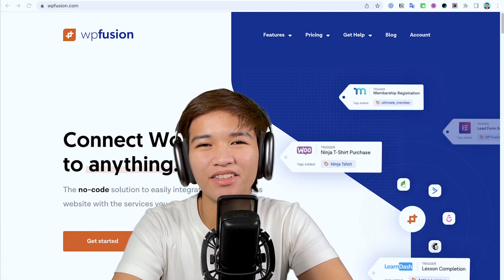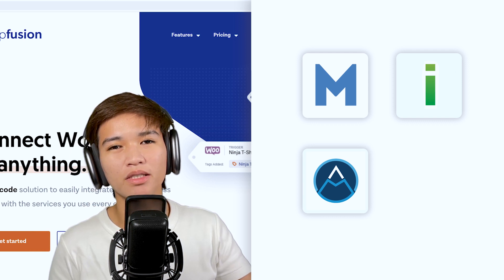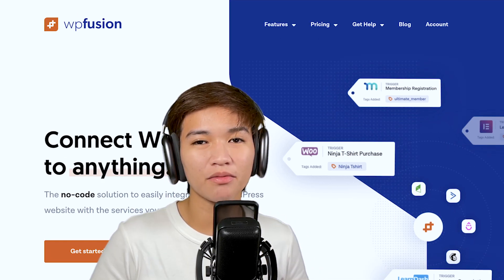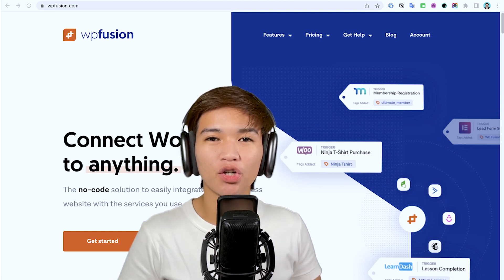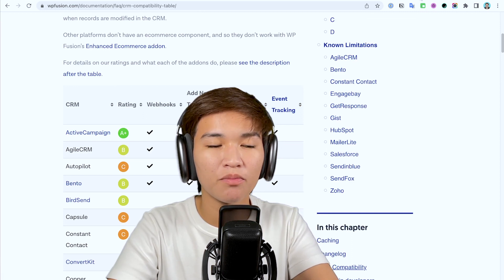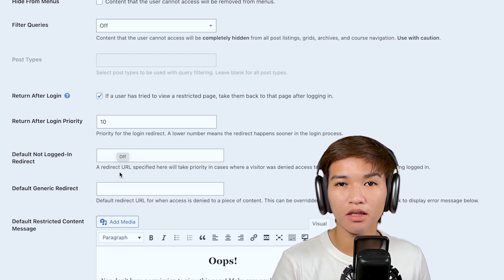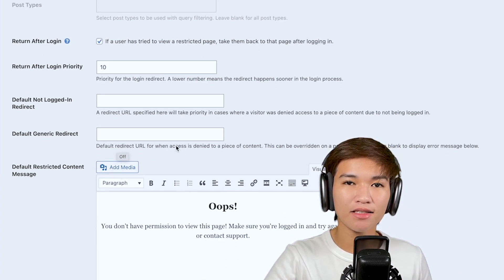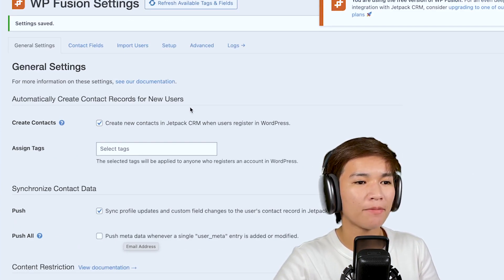How to Use WP Fusion Lite to Protect Your WordPress Membership Site Content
Hey there, Danica here! In today’s video, I’m going to introduce you to WP Fusion Lite, a free WordPress plugin that I highly recommend if you’re looking to protect your membership site content. Whether you’re just starting with your membership site or selling courses, WP Fusion Lite is a great tool to secure your content without any upfront cost.

I’ll walk you through both the free (Lite) and paid versions of WP Fusion, demonstrating the features and benefits of the Lite version to help you get started. Let’s dive into how to use it to control access to your membership content based on tags from your CRM.
What You’ll Learn:

• How to install and set up WP Fusion Lite for free.
• How to protect your membership site content using WP Fusion and CRM tags.
• Using conditional shortcodes to display content based on user access.
• Managing user access and redirects using WP Fusion's settings.
• Troubleshooting common issues with syncing tags and access control.

⏱️ Timestamps:
0:00 – Introduction: Overview of WP Fusion Lite
1:15 – How to install WP Fusion Lite
2:30 – Setting up Jetpack CRM with WP Fusion Lite
4:00 – How to protect your membership content using tags
6:00 – Using shortcodes to restrict content access
7:30 – How to apply login restrictions and redirects
9:00 – Testing and troubleshooting tag synchronization
10:30 – Conclusion: Summary and final recommendations